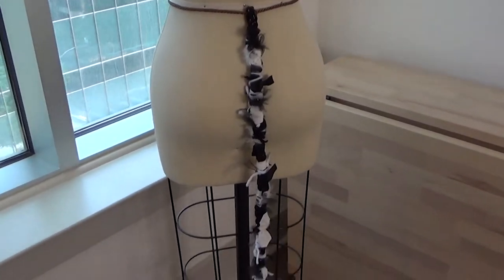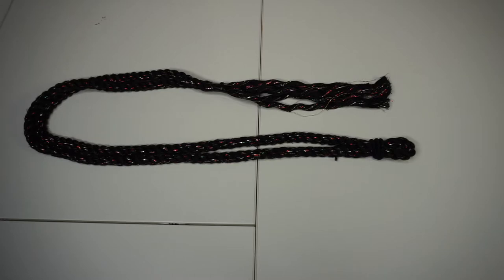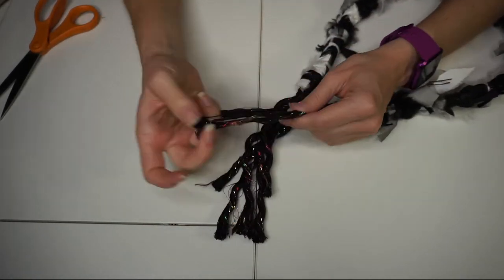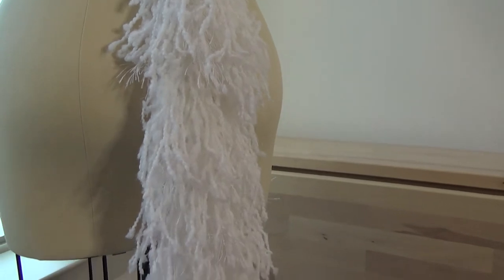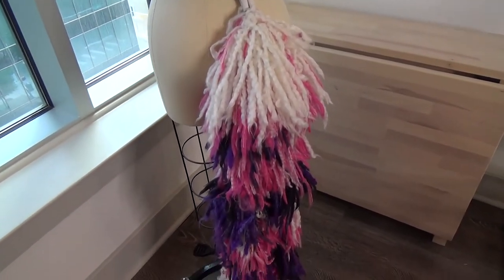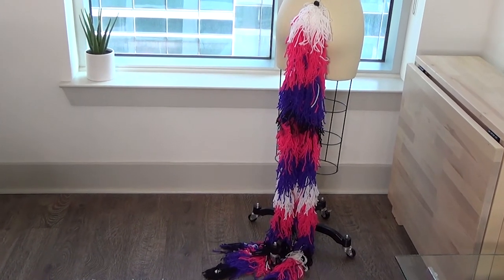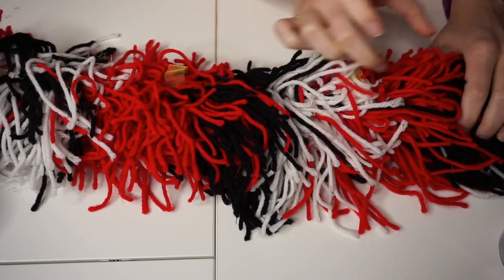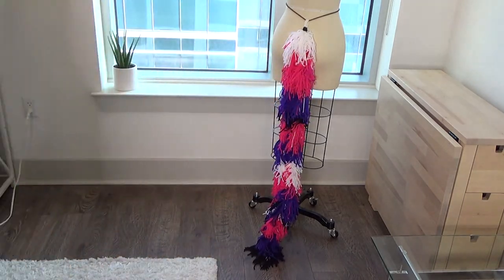CATS Tail Tutorial | CATS the Musical | Tilli Boom Cosplay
Let’s talk tails?

This is a part of a series on how to make a costume based off of CATS the Musical. In this tutorial I demonstrate how to make a CATS tail out of yarn. Upcoming videos include warmers and makeup. I think you’ll find it quite magical!

2. Horse Lead Rein for Misto
3. Yarn
4. (optional) Organza

Costume is made by me. First Cheshire Cat photo by @harriswh4